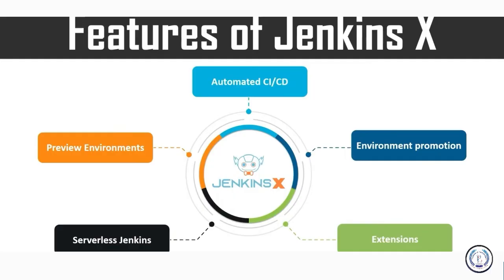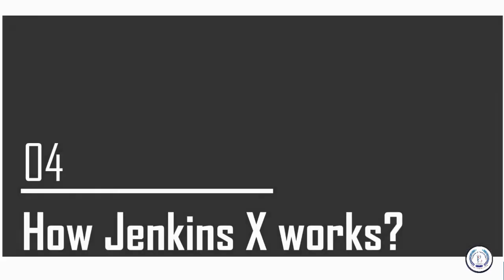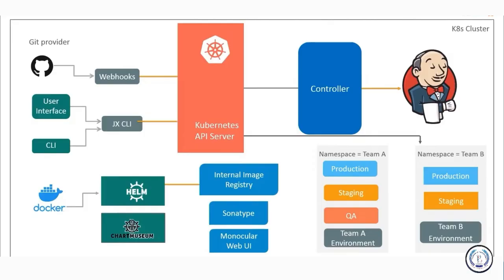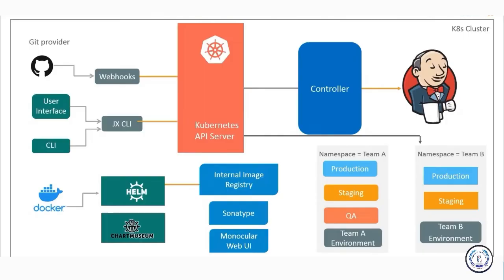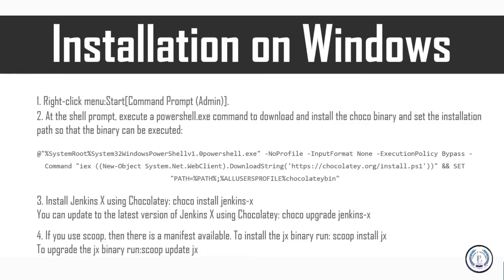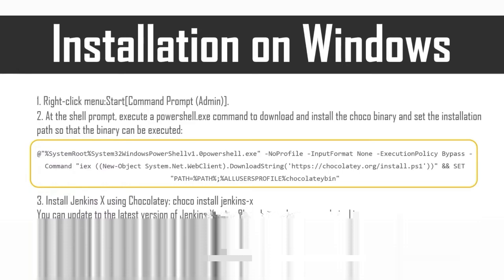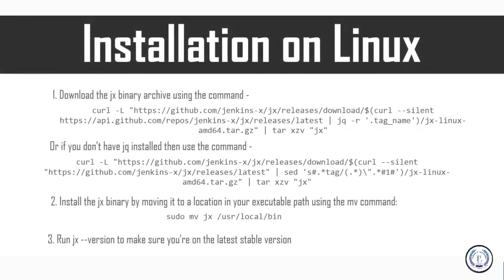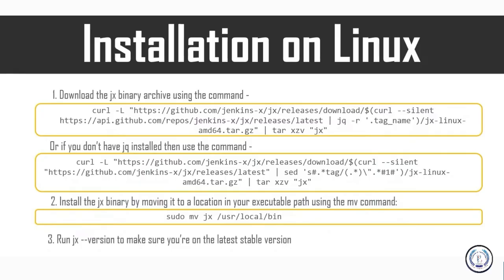11 - JenkinsX - CI CD for Kubernets